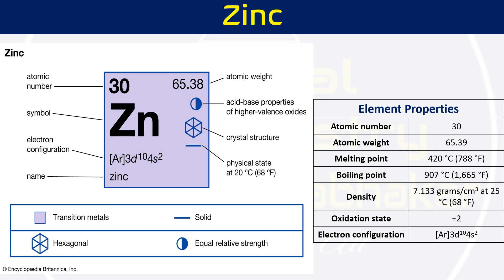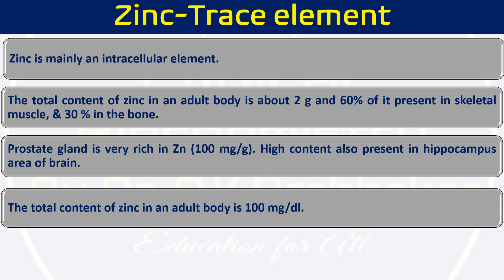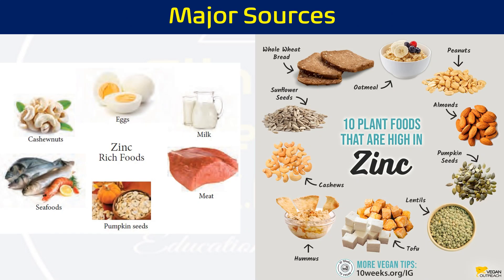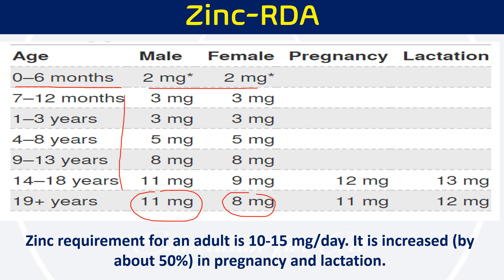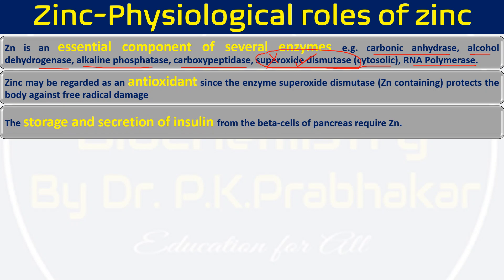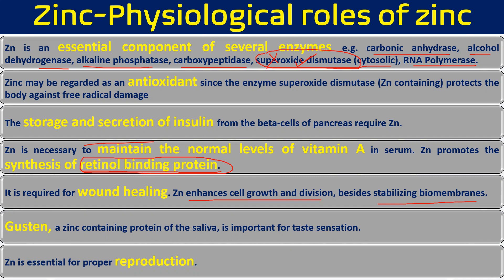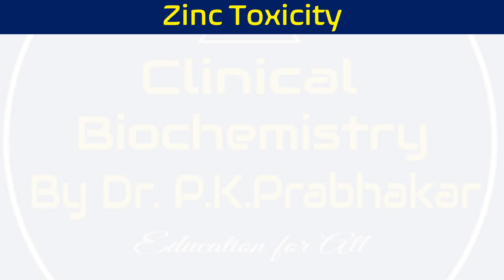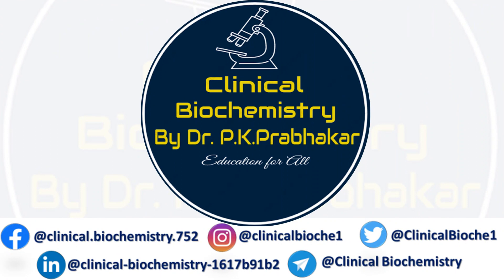Zinc (Zn)::Sources, RDA, Functions, Regulation, Abnormality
Zinc is an essential nutrient found in a variety of plant and animal foods, along with supplements. It plays a key role in skin health, immune function, and cell growth and may protect against acne, inflammation, and other conditions. Zinc is considered an essential nutrient, meaning that your body can’t produce or store it.
For this reason, you must get a constant supply through your diet.
Zinc is required for numerous processes in your body, including (1Trusted Source):
gene expression
enzymatic reactions
immune function
protein synthesis
DNA synthesis
wound healing
Zinc is naturally found in a wide variety of both plant and animal foods.